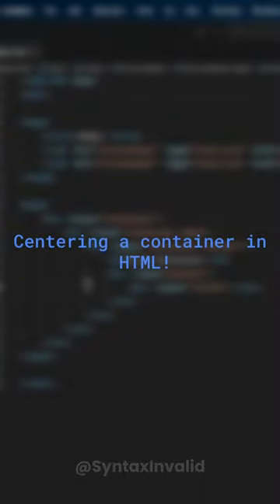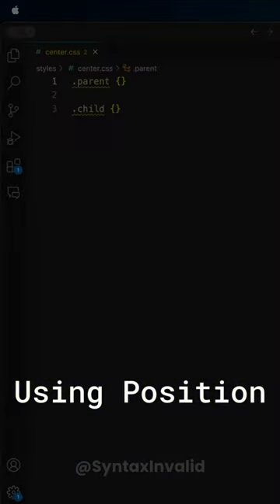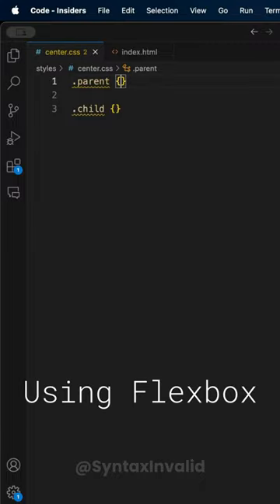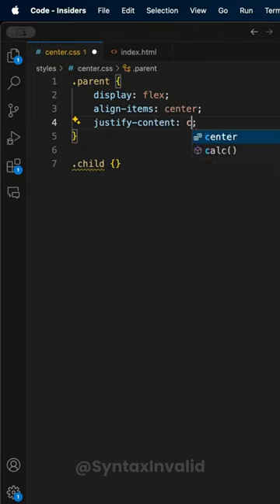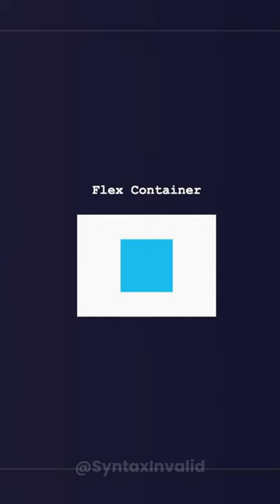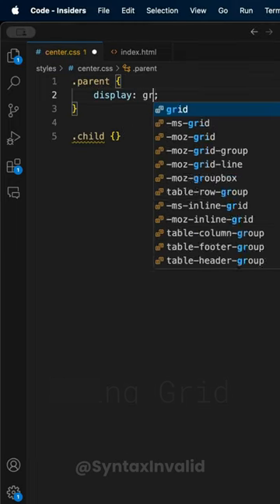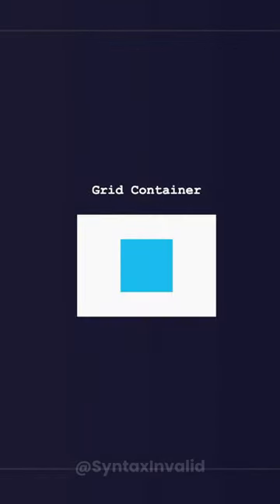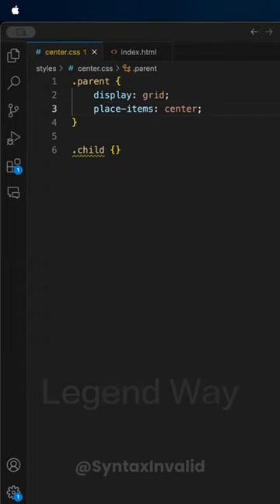3 Ways to Center HTML Elements: Noob to Pro Techniques! 🎯🔧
Dive into the art of centering HTML elements in our latest YouTube Short, 'Master the Art of HTML: Centering Elements Like a Pro!' 🌐🚀 Whether you're just starting out or looking to refine your web development skills, this video is your ticket to understanding different techniques for positioning containers perfectly on the page.

Watch as we reveal three ways to achieve flawless centering: the adventurous 'Noob Way' with absolute positioning and translate, the precise 'Expert Way' using Flexbox, and the ultimate 'Legend Way' with Grid. 🛠️💻 Each method is explained with fun analogies and visual demonstrations, making it easy and entertaining to learn.

Which method will you choose to center your web projects? 🎩✨ WebDevelopment HTMLCoding LearnToCodeDive into the art of centering HTML elements in our latest YouTube Short, 'Master the Art of HTML: Centering Elements Like a Pro!' 🌐🚀 Whether you're just starting out or looking to refine your web development skills, this video is your ticket to understanding different techniques for positioning containers perfectly on the page.

Which method will you choose to center your web projects? 🎩✨